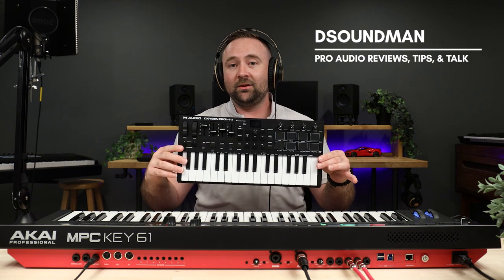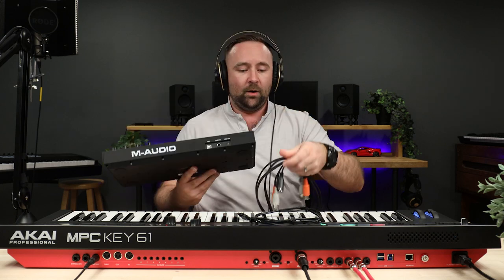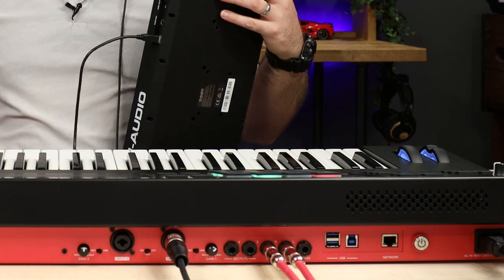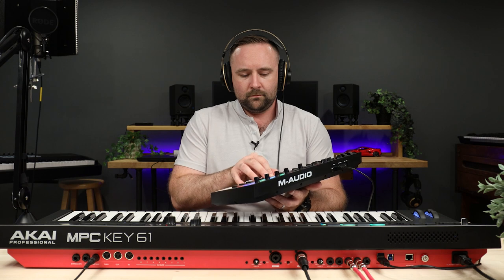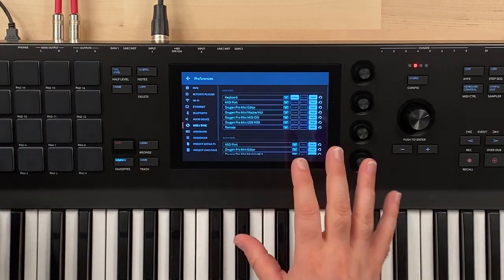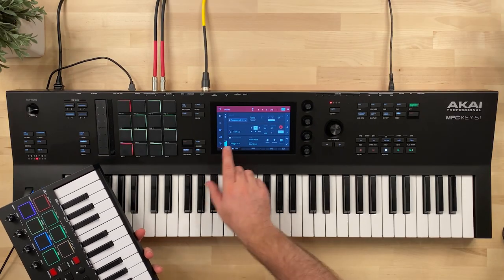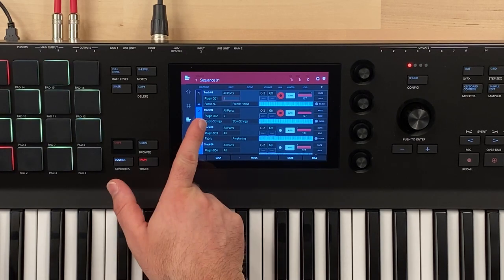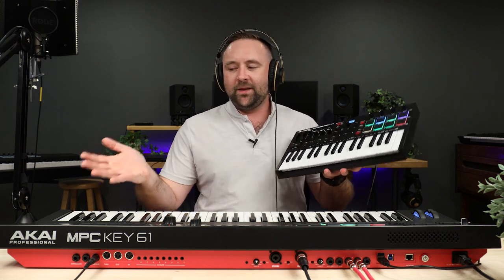Akai MPC Key 61 - Connecting an External Keyboard (M-Audio Oxygen Pro Mini)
Want to play two different sounds at the same time, one on an external keyboard controller? In this video I show you how to connect an external controller to the MPC Key 61 and setup a couple tracks so you can play one sound on the MPC Key 61's keyboard and another sound on the external controllers keyboard (in my case I'm using the M-Audio Oxygen Pro MINI)!

This can be especially helpful in a live situation where you need two sounds on demand at different times and don't want to have to switch between the sounds as you need them.